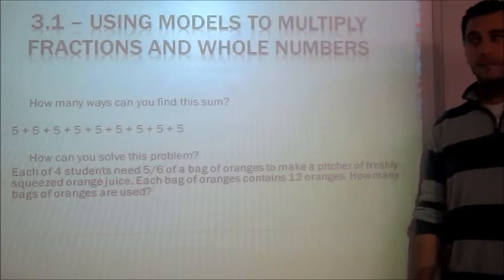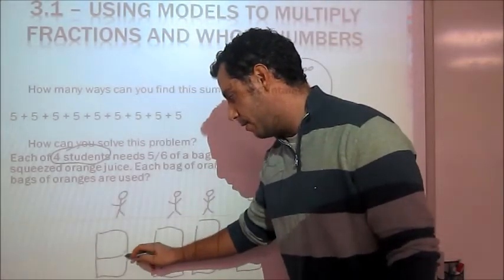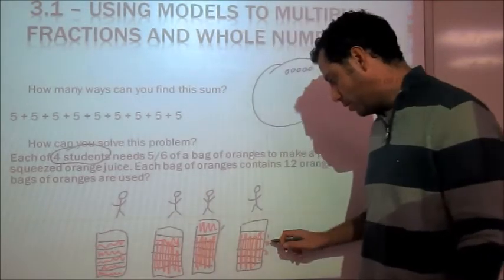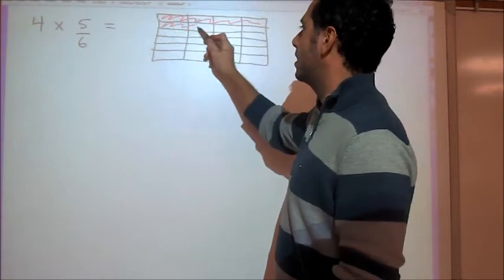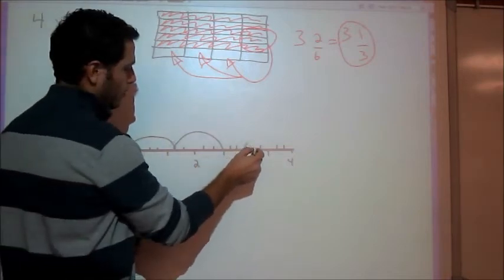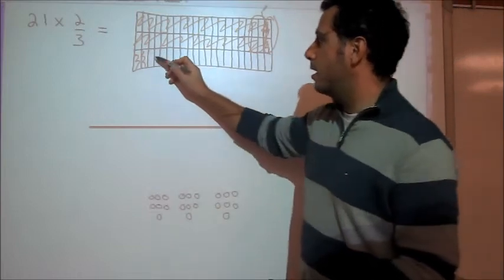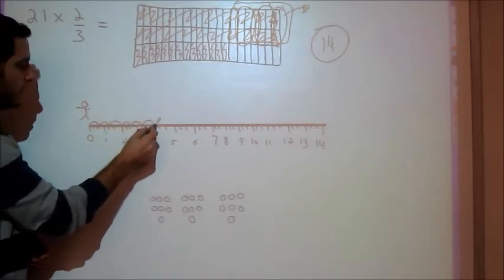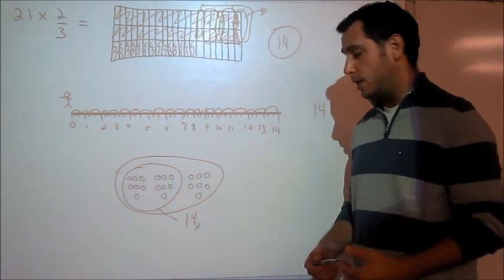Math 8 - Topic 3.1 - Using Models to Multiply Fractions and Whole Numbers